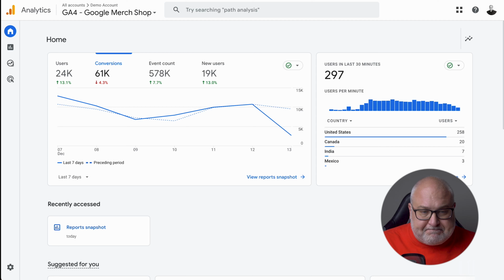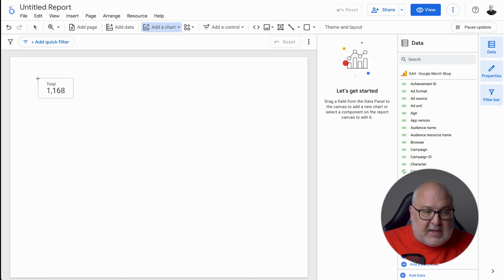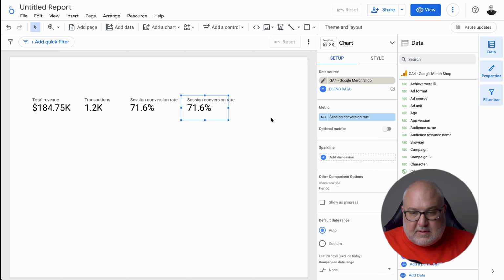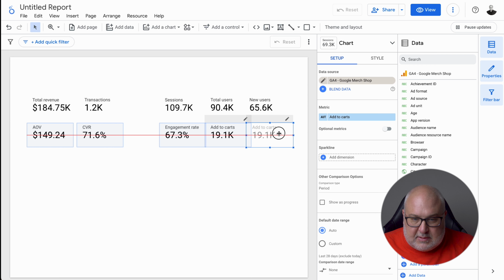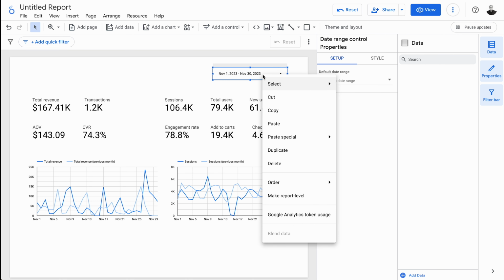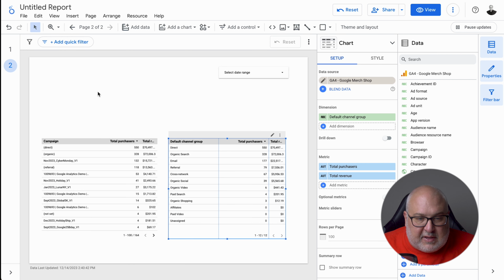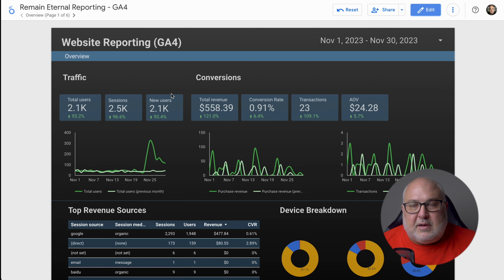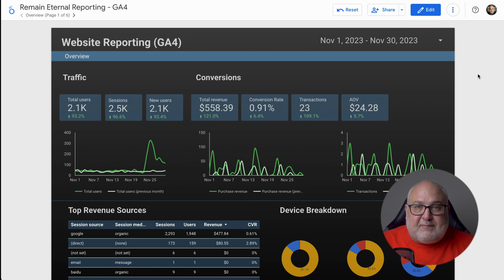Ecommerce Dashboard in Looker Studio using GA4 Data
Let's be honest, GA4's reports can be difficult to use for a lot of people. In order to dive in and understand how your business is doing, it takes a lot of clicking around to different reports and using drop downs to see simple metrics like conversion rate, total revenue.

We take a look at how to use Looker Studio to create an easy dashboard that can be used by your executive and marketing teams.

Need help with your analytics or marketing programs? Schedule a free 30 minute consultation with Roy and our team:

Chapters:
00:00 Start
00:32 Data in GA4
02:31 What Data Should Your Dashboard Include?
04:12 Building the Looker Dashboard
05:24 Key Commerce Metrics
07:19 Conversion Rate
09:34 Calculating Average Order
17:05 Report Controls
19:44 Marketing Channel Data
25:13 Content Engagement Reporting
26:36 Example Dashbaords
30:39 Sharing Dashbaords/Reports